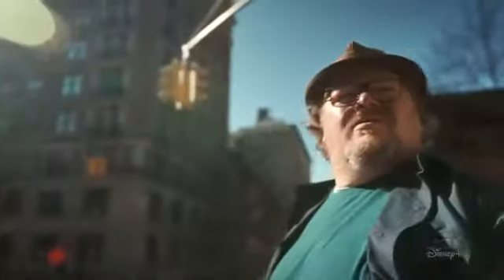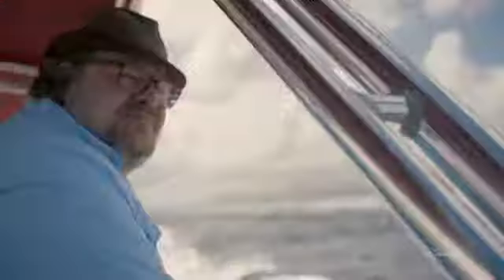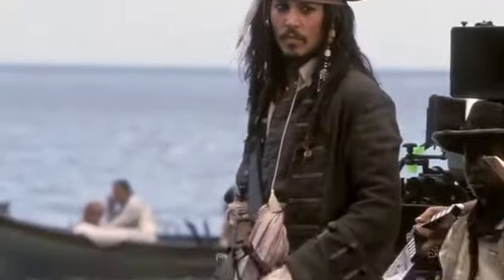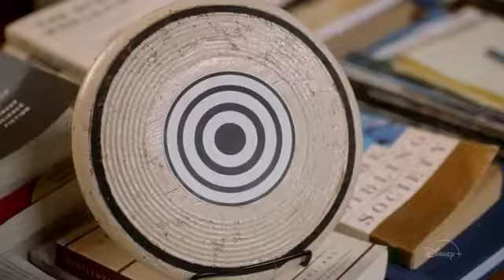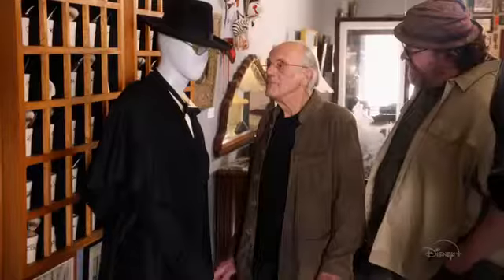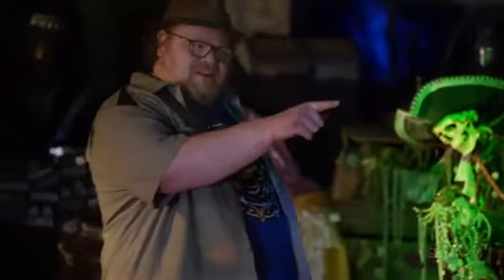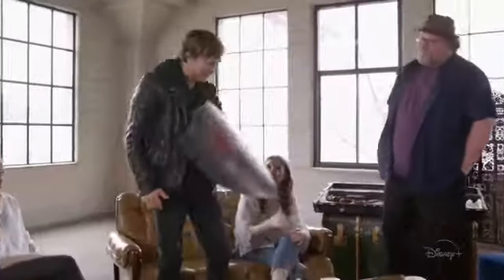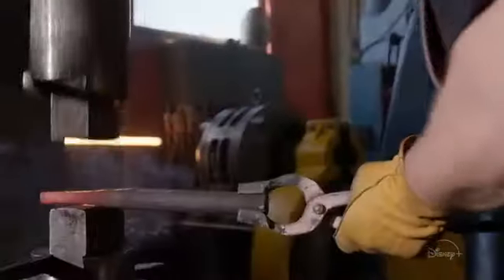Prop Culture Official Trailer (2020)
Prop culture official trailer is here
Prop culture movie coming soon don’t miss it